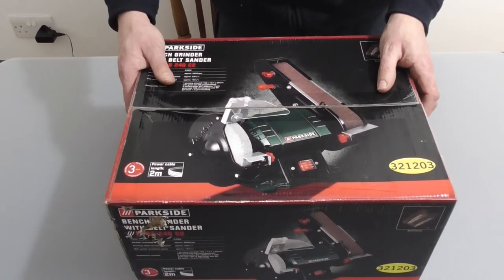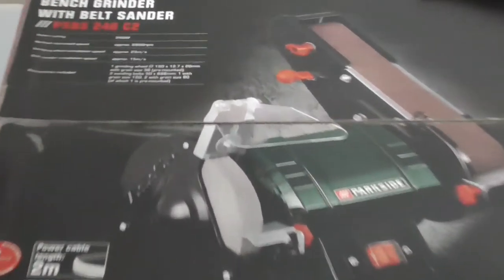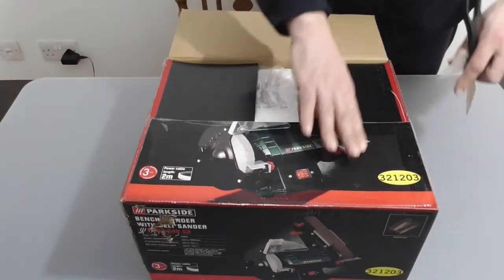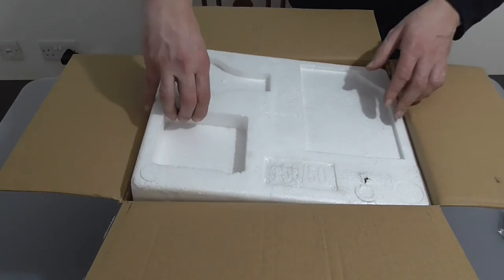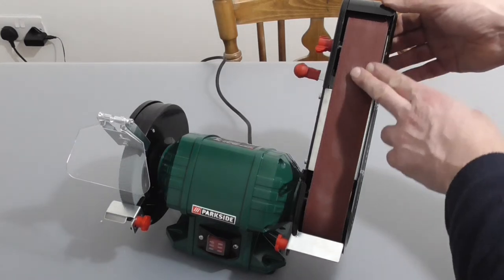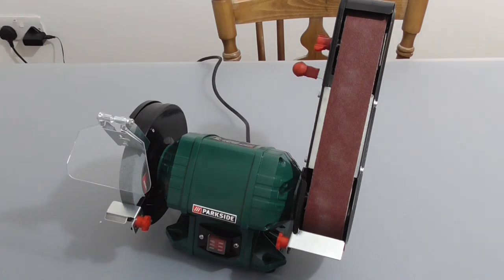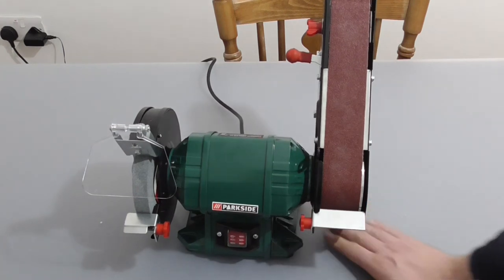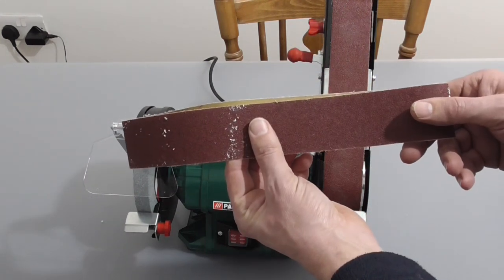GREAT GRINDER AND BELT SANDER ALL IN ONE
Bench grinder with belt sander power tool ( PSBS 240 C2 )what a great addition to any workshop. Magpie maker demonstrates this handy bench grinder with the added benefit of a belt sander all-in-one unit, great for the garage,workshop or hobbyist